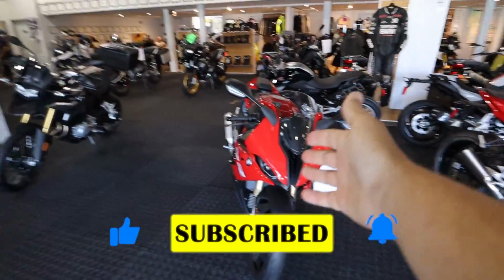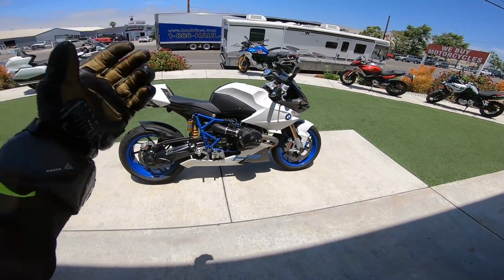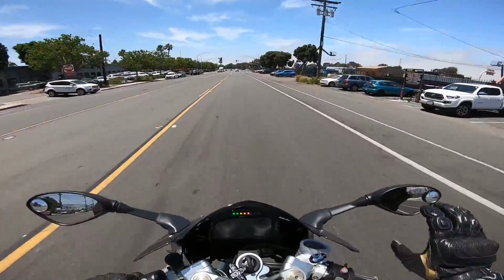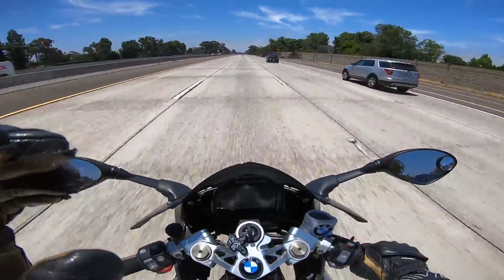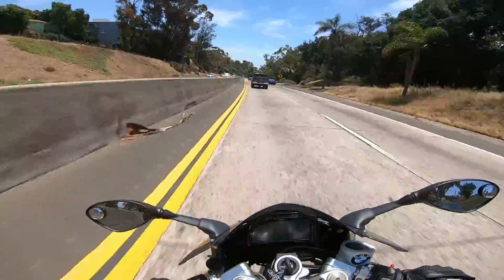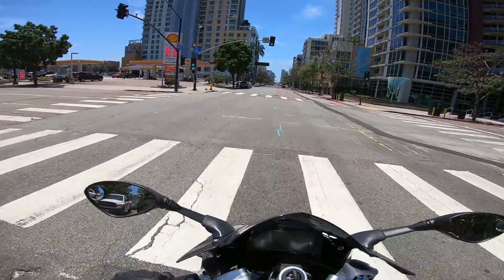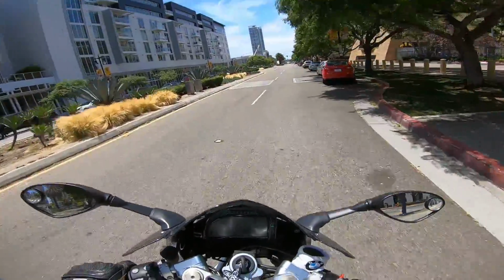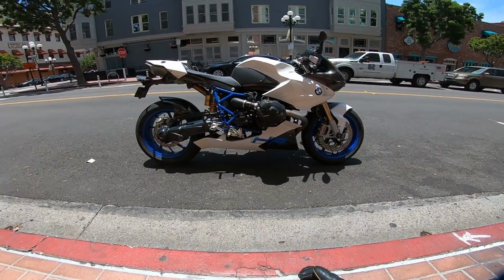Taking Delivery of My New Motorcycle | Ultra Rare Edition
Well, I've been waiting for this day for 10 years, I fell in love with this bike back in 2010 but phew... $28,000 for a motorcycle?? Well after 10 years and a little depreciation we now have one of only 400 produced in our collection.